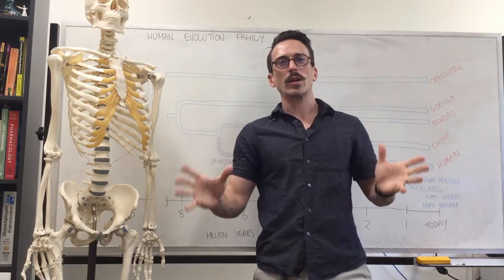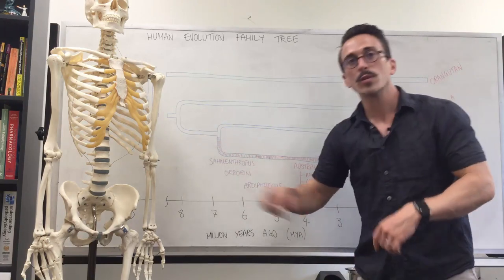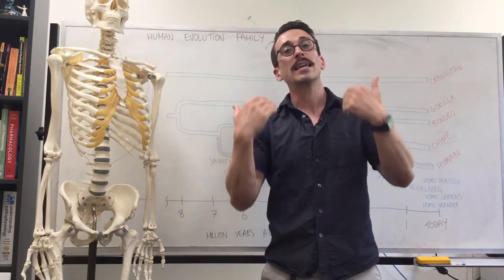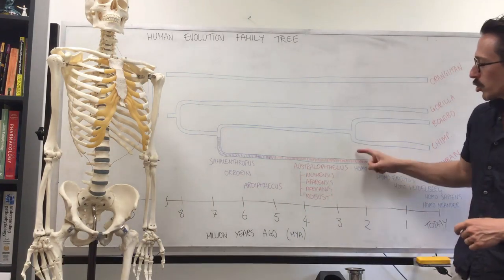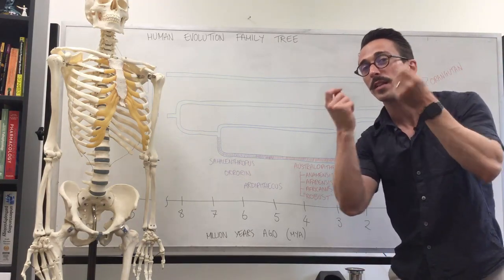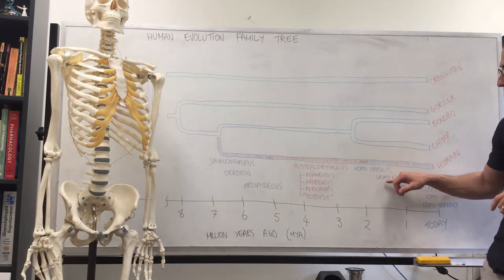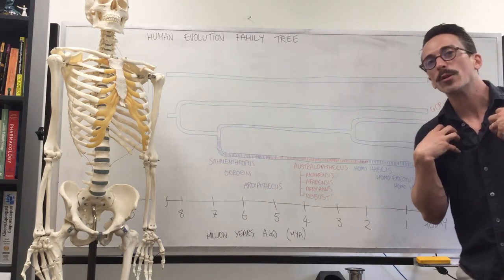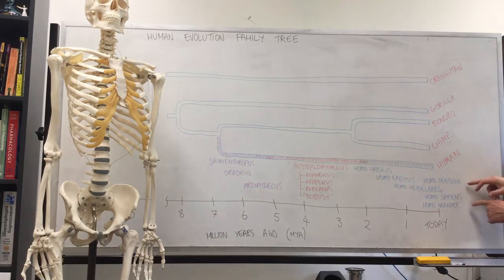Human Evolution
In this video, Dr Mike summarizes 7 million years of human (hominin) evolution in under 10 minutes!!